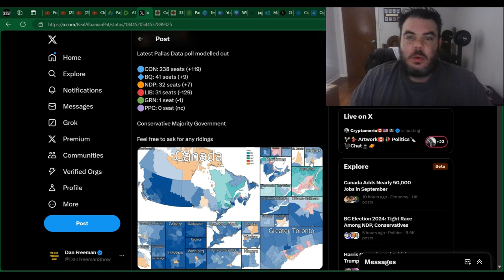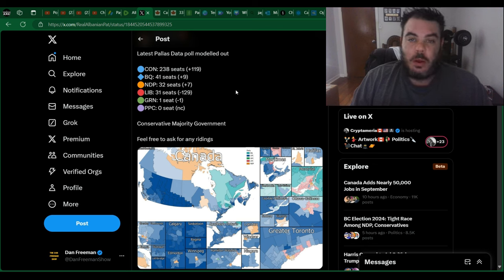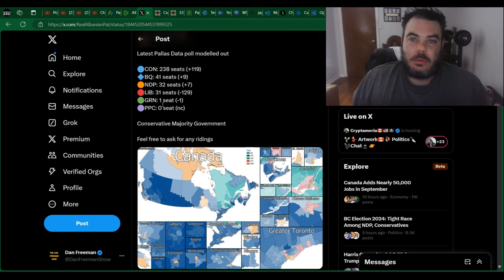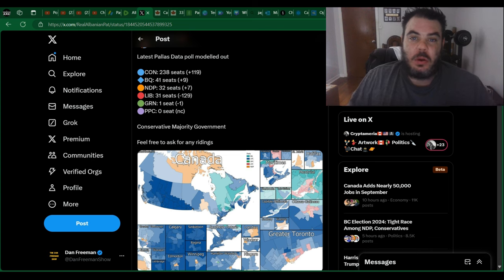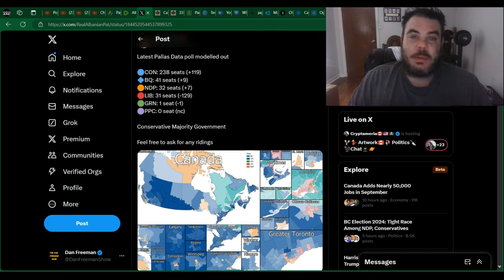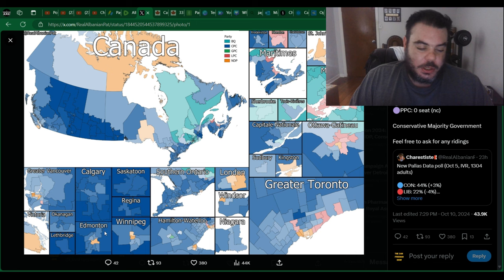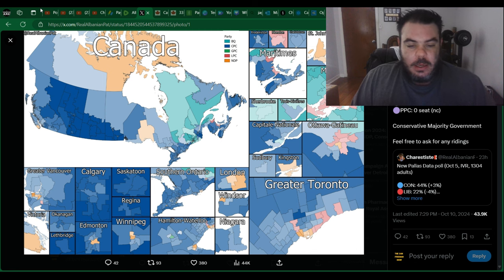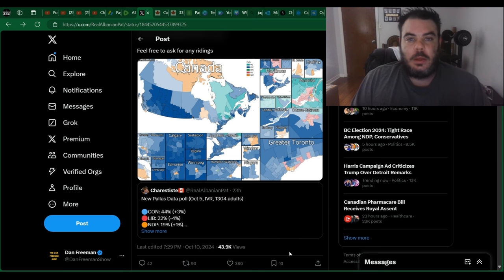SHOCKING: Justin Trudeau CONTINUES TO NOSE DIVE In NEW POLL